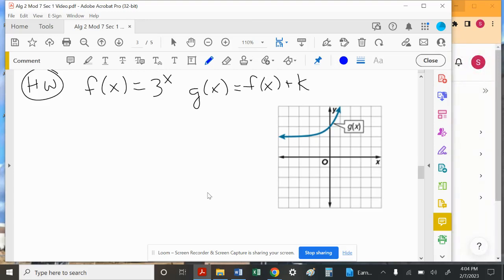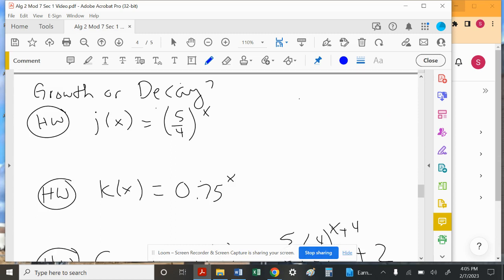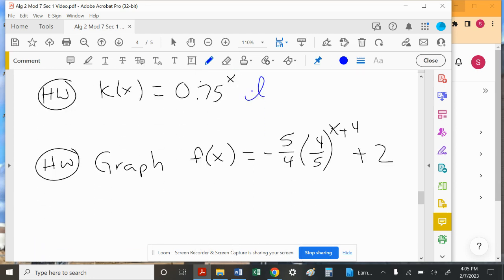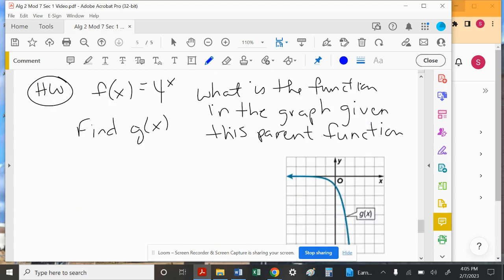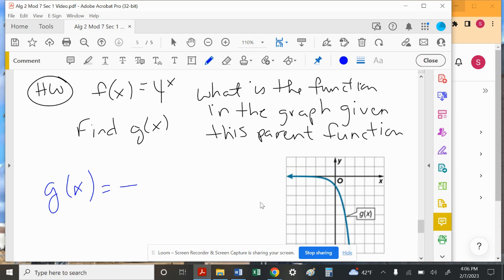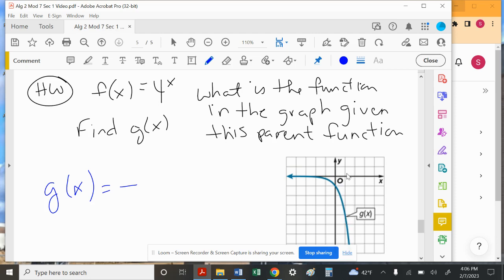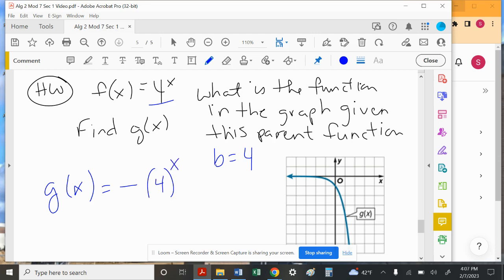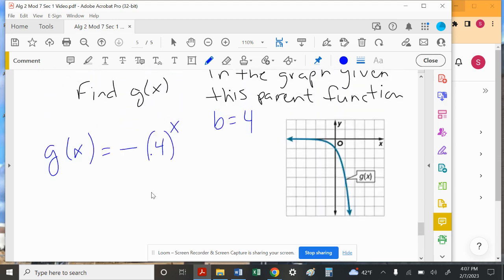Alg 2 Mod 7 Sec 1 V3 Exponential Functions from a Graph